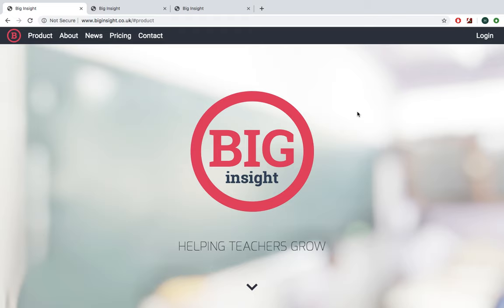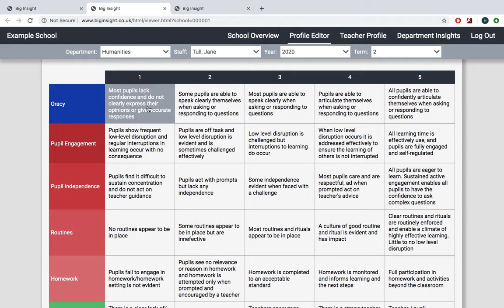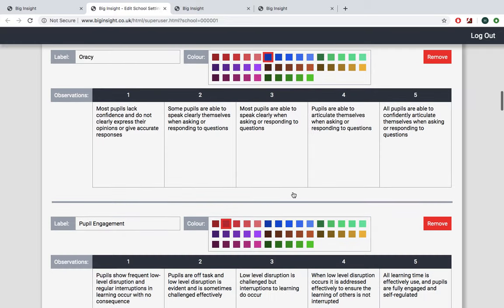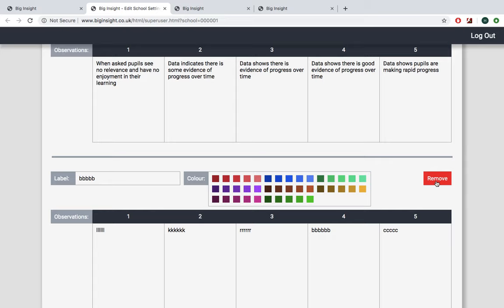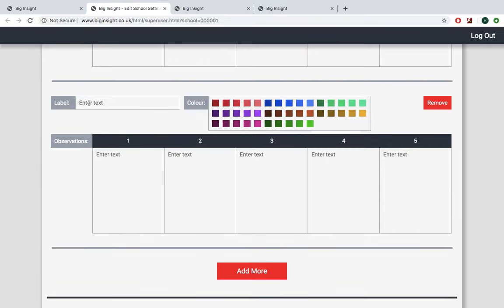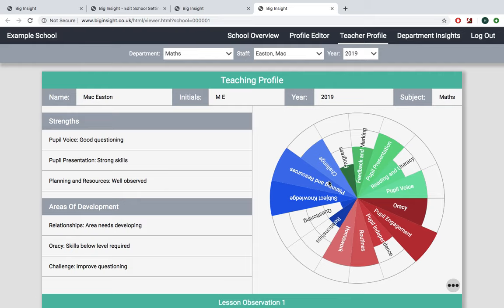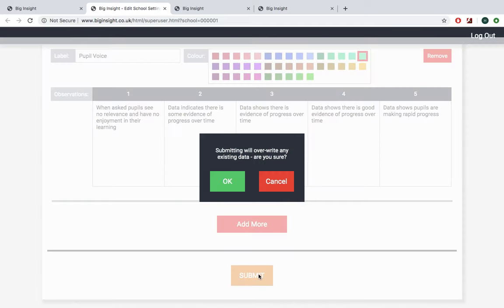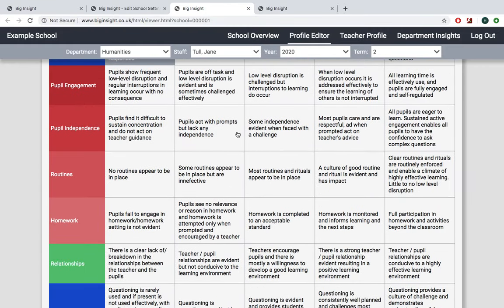Creating the Lesson Observation Matrix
Short tutorial in how to create your Big Insight lesson matrix for lesson observations.